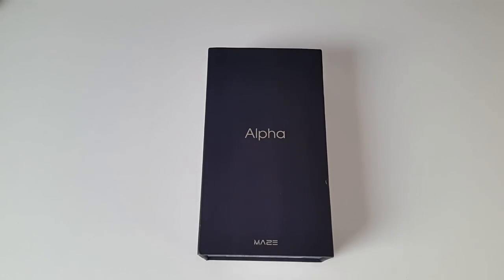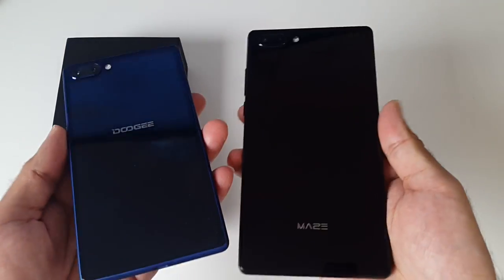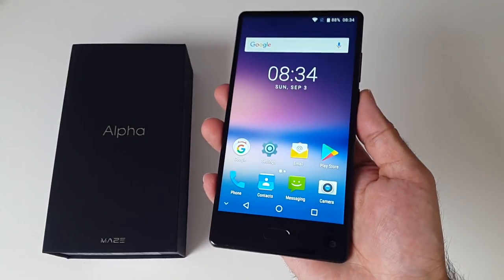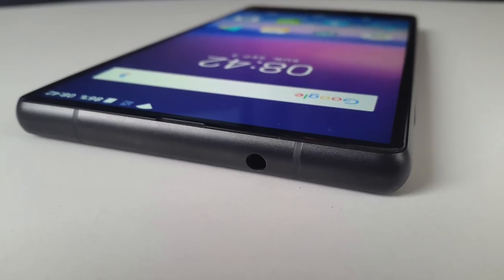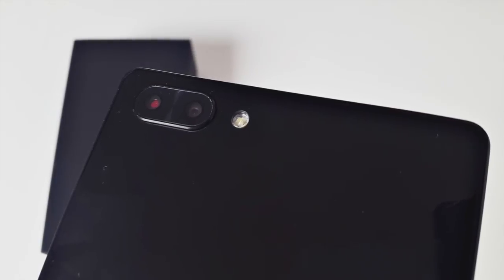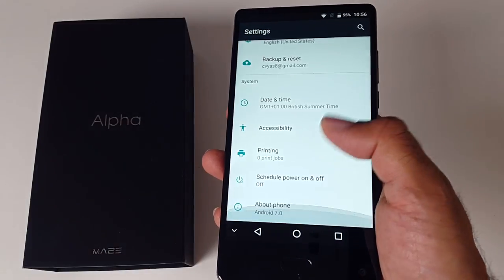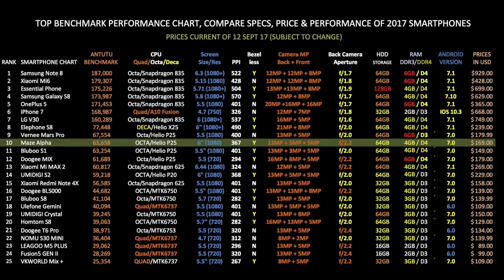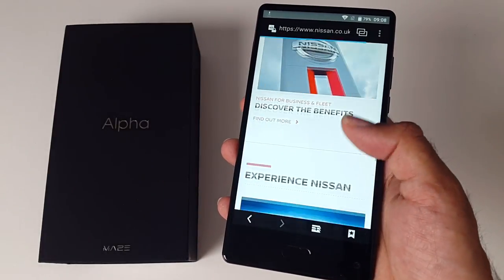Maze Alpha Bezel-less Smartphone is Awesome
The Maze Alpha Smartphone is one of the Best Budget Bezel-less Smartphones in 2017 that I have reviewed so far. The design reminds me of the Dooge mix, Xiaomi Mi Mix and the Xiaomi Mi Mix 2. You can pick this up for a very low price. The Maze Alpha has quite a decent Dual Camera, 6 Inch FHD Screen, Helio P25, 4Gb RAM, 64GB Storage.

Specs:
6" inch IPS Screen with 367 ppi
Resolution 1920x1080
Scratch resistant Goilla Glass 4
83% Screen to body ratio
CPU: Helio P25 (MTK6757) Octacore @ 2.5Ghz
GPU: Mali T880
13MP + 5MP Back Cam (f/2.2)
 5MP Front Cam
4GB RAM
64GB Internal Storage
Dual Band Wifi AC
Fingerprint sensor
Bluetooth v4.1
Android v7 Nougat
3380mAh